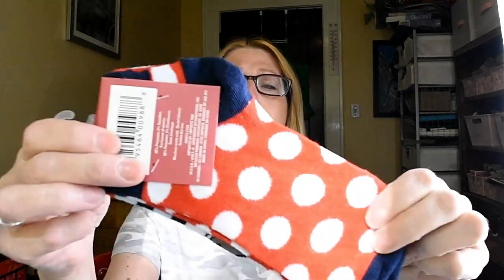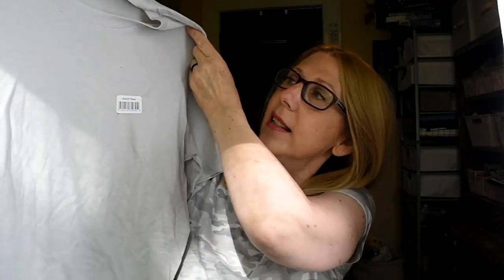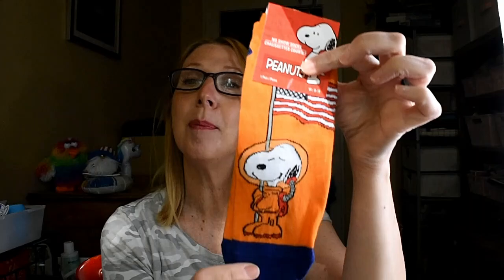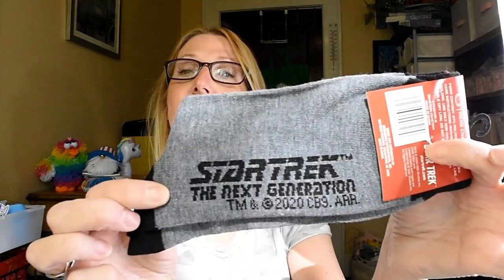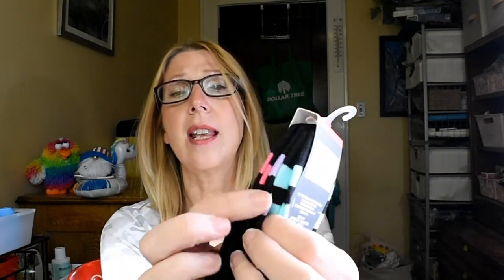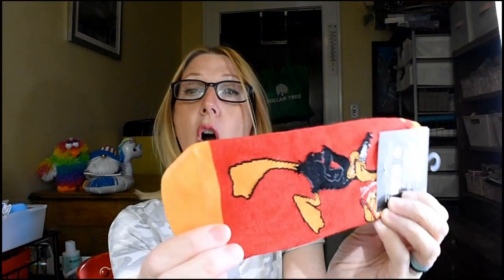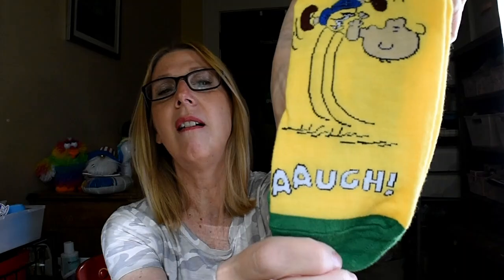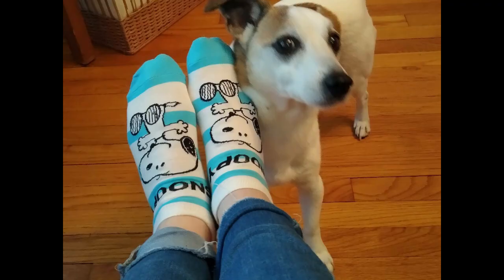DOLLAR TREE HAUL | NEW | AMAZING | BRAND NAME | ALL FOR $1.00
In todays BRAND NEW Dollar Tree haul I have so many New, Amazing, Brand Name finds. All for only $1.00. Amazing right ? For today I have a special new dollar tree haul. I have a new dollar tree clothing haul ! The Dollar Tree is my favorite Dollar Store to shop at. If you are Thrifty and like a Bargain or want to shop like you don't have a budget, but do like me, then the Dollar Tree is the bargain store for you. Today's Dollar Tree Haul will show you why I go back to the Dollar Tree and bargain hunt time after time. The Dollar tree never disappoints with their amazing, new, exciting finds. If you like big, long, exciting dollar tree hauls then you are at the right place for dollar tree content. The dollar tree carries Name Brand items, food, home decor, stationary, school supplies, pet care and pet items, toys, crafts and more. Some of my favorite lines at the dollar tree are the Crafter's Square and the Crowne Jewlz. I have even found Peppa Pig toys, Revlon and Hard Candy Makeup!  I also am really loving the new Juncture line by the dollar tree. So Ihope you will join me in my New Dollar Tree Haul today, It's one of my favorite July Dollar Tree Hauls.

I hit the JACKPOT FOR DOLLAR TREE ITEMS and they are Sensational Dollar Tree Items let me tell you ! I'm so excited and I just can't wait to share. If you like BIG dollar tree hauls, EXCITING dollar tree hauls, of just the Dollar Tree in general then you have landed on the Dollar Tree Haul video for that !  I love to share a dollar tree haul. There are so many NEW items coming into the Dollar Tree right now for summer 2021. They have so many fun and exciting things out for the summer, and for everything right now. There are new finds in the Crafters Square Aisle too. AMAZING Finds at the Dollar Tree for only $1.00 keeps your budget in check. The Dollar Tree is my FAVORITE place to shop and this BIG Dollar Tree Haul will show you why. New Finds, Amazing Finds:BRAND NAME Finds. The list goes on. The dollar tree has so many Fun items. Hidden treasure in every aisle abounds. This store is a treasure hunters paradise ! If you like to live like you don't have a budget but do actually have one like me then the AMAZING finds are for you at the Dollar Tree.
Home Decor, Food, Personal items, Beauty Products and so much more. The Dollar Tree even has out items for Home Organization, Back to School, College Dorm Organization and Even so many NAME BRANDS. If its out there then the dollar tree carries it I think. There seems to be nothing I can't find at the dollar tree. What can you find at the dollar tree? Everything ! If you are Crafty If you are Thrifty then the Dollar Tree is for you. I love to take you along with me while I shop at the Dollar Tree and do walk through of the Dollar Tree and share my Dollar Tree hauls and share some insider looks into the dollar tree.

So I hope you will join me in watching my New Dollar Tree Haul today, It's one of my favorite June Dollar Tree Hauls and I can't wait to show you some of the fantastic Dollar Trees finds that are new and out for June 2021.So please join me and Ill show you a fun  DOLLAR TREE HAUL and why I return to the DOLLAR TREE and haul time after time.

Thank you for all your love and support. You guys are the reason I keep on getting out there.